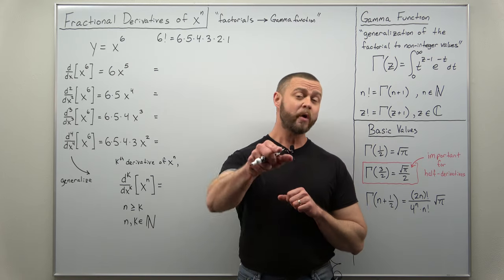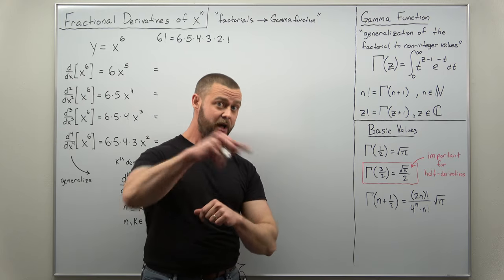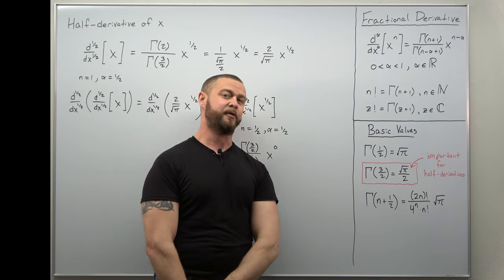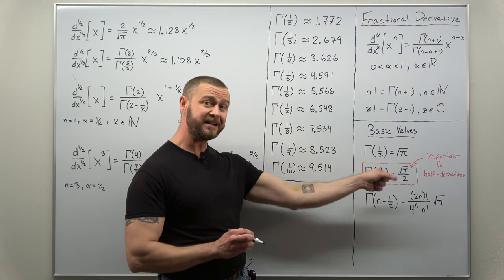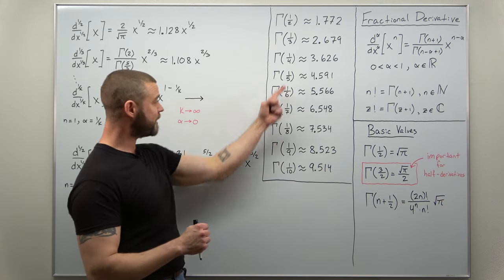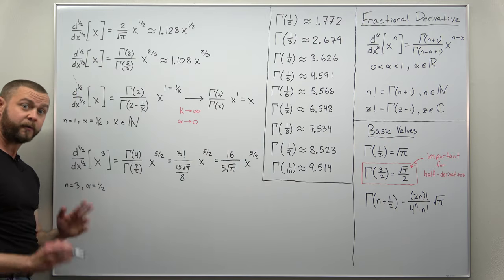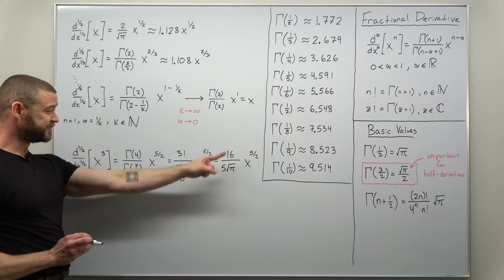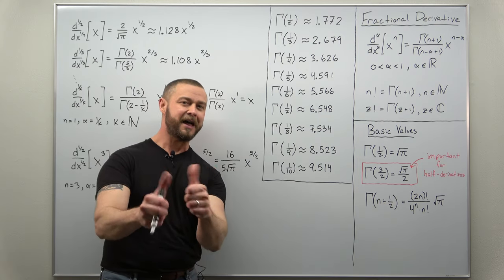Fractional Derivatives, Part 1 - Powers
How do you define the half-derivative of a function? Does this even make sense?! As it turns out it's not too difficult to do this once you understand the gamma function. We start with some basic examples of integer-order derivatives of powers of x and then generalize this to fractional-order derivatives. All of the background for this is covered in a previous video on the gamma function, linked below.